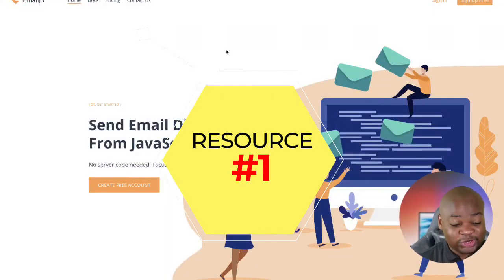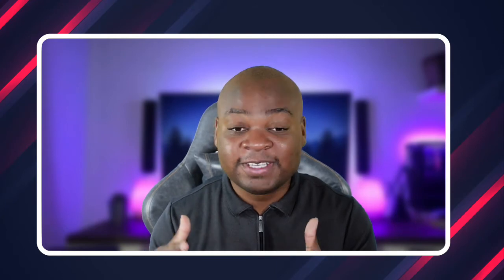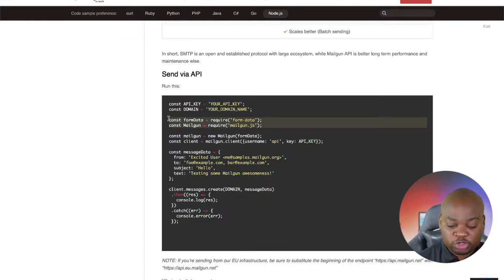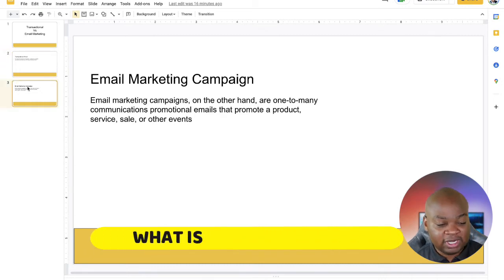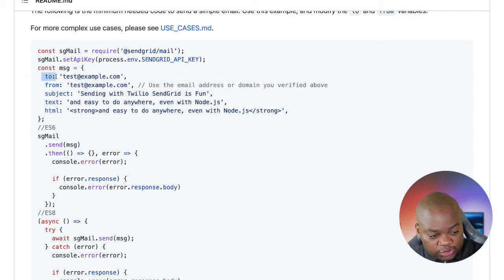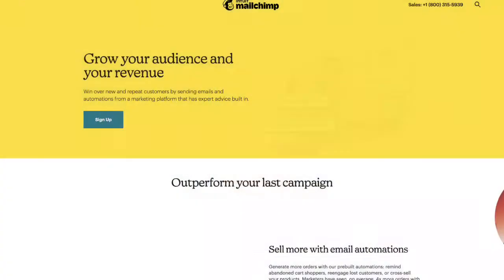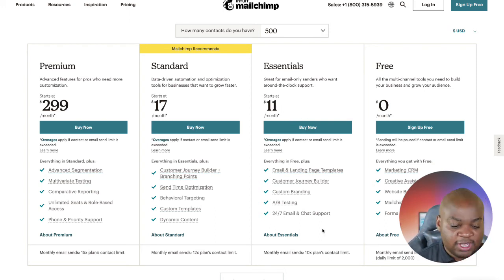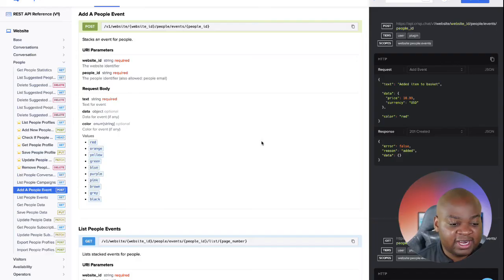How to send email using JavaScript